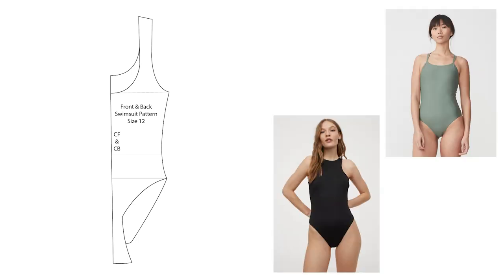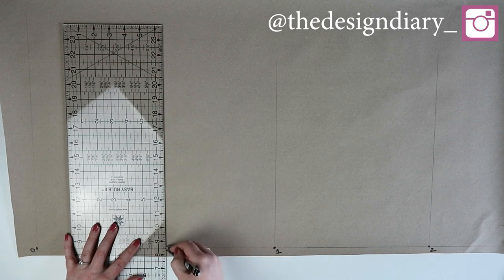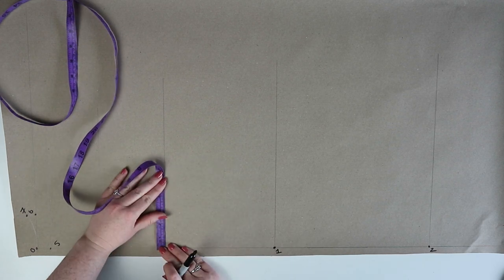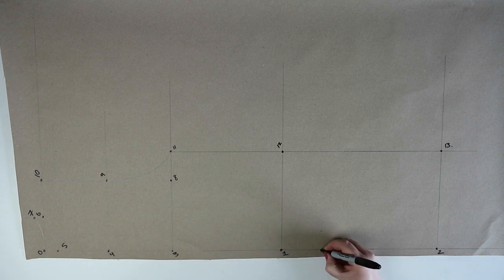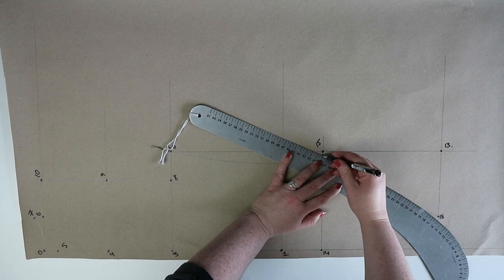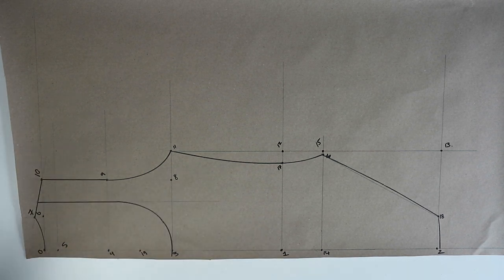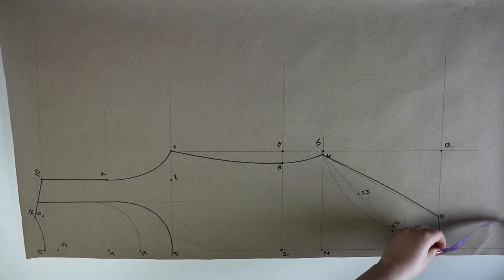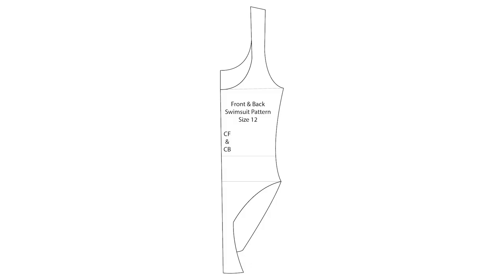How To Make A Swimsuit Pattern | Fashion Design | Pattern Cutting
In this video I will show you step by step how to draft a pattern for a swimsuit.